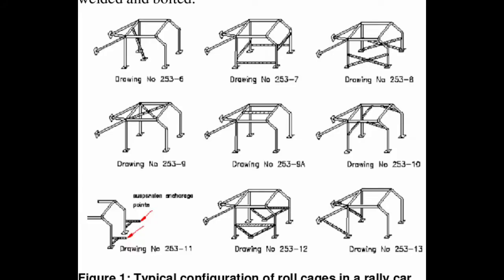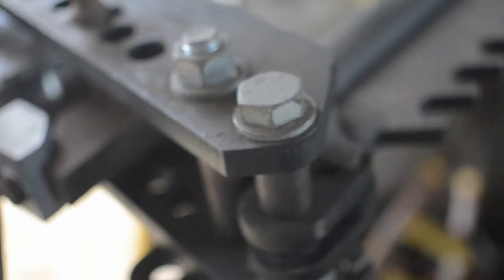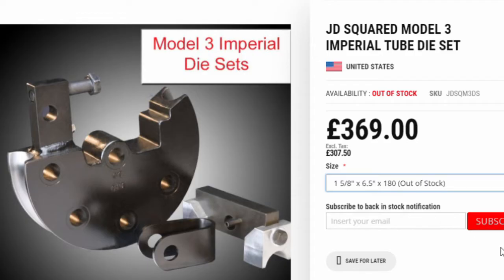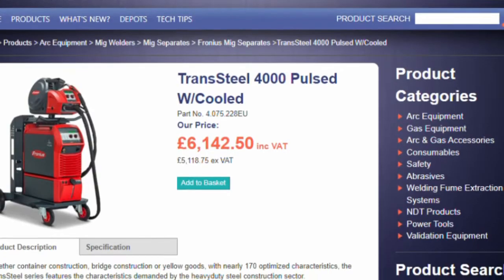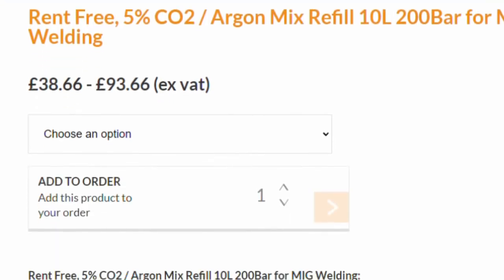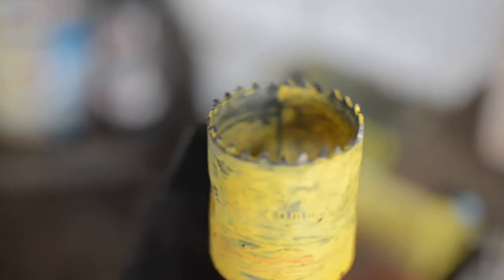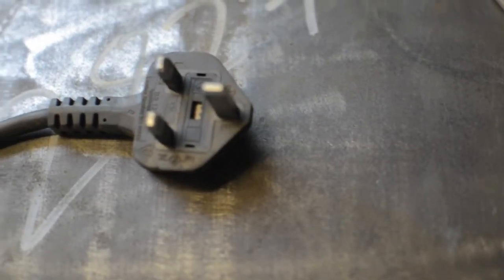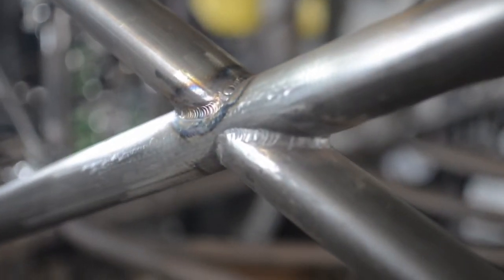Tools Needed to Build a roll cage - what do they cost?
If you want to build your own roll cage or tube chassis you will need specialist tools. But what do you need, and  how much money do these tools cost?